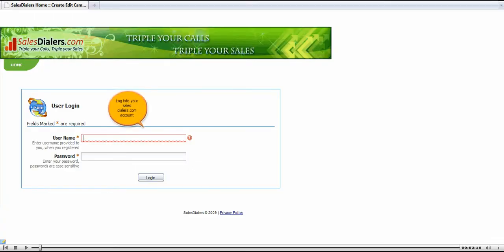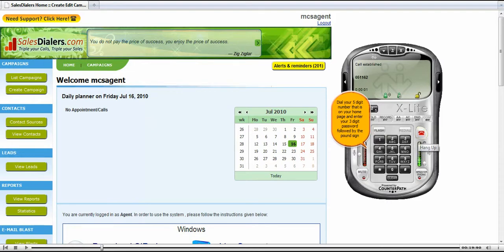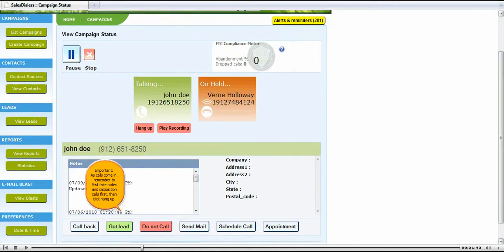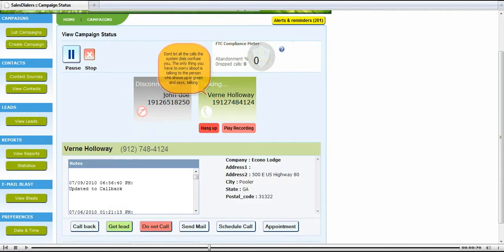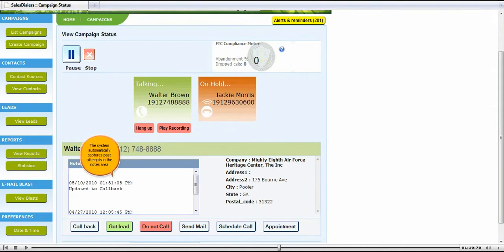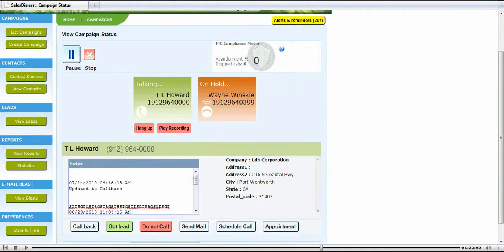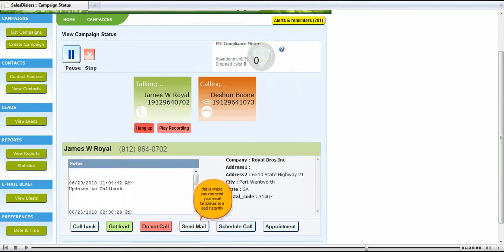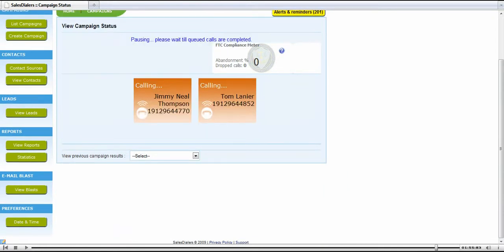How to Handle Incoming Calls With SalesDialers.com